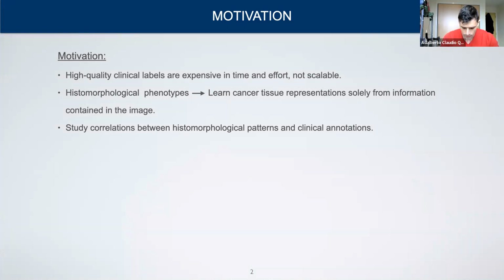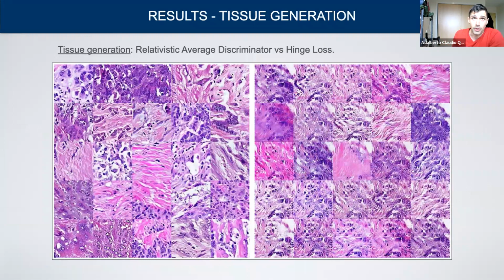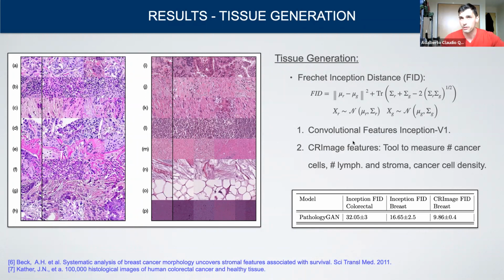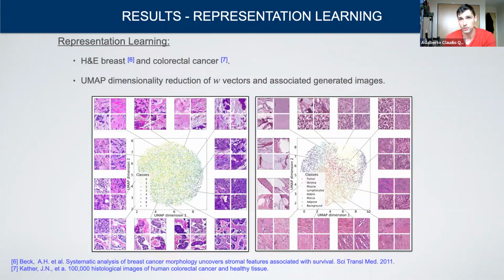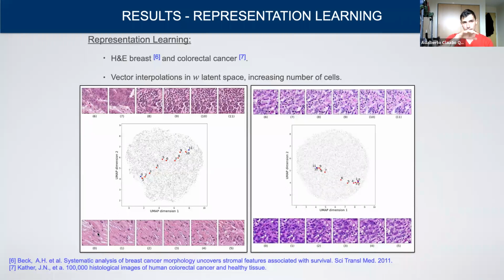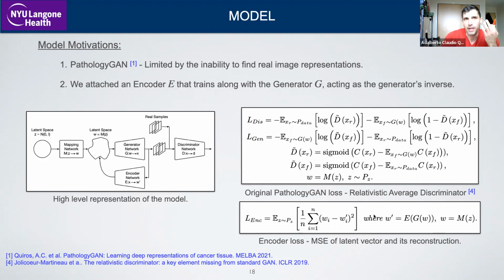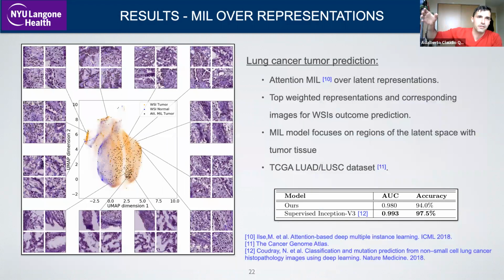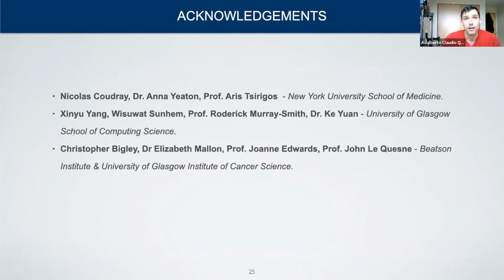PathologyGAN: Learning deep representations of cancer tissue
Presentation at MELBA Symposium (Recorded in May 2022).
Talk by Adalberto Claudio Quiros.
Paper title: "PathologyGAN: Learning deep representations of cancer tissue"
Authors: Adalberto Claudio Quiros, Roderick Murray-Smith, Ke Yuan